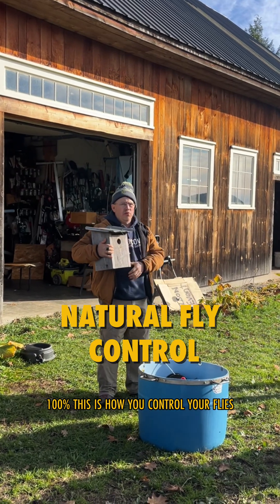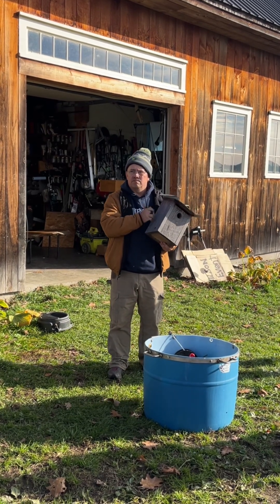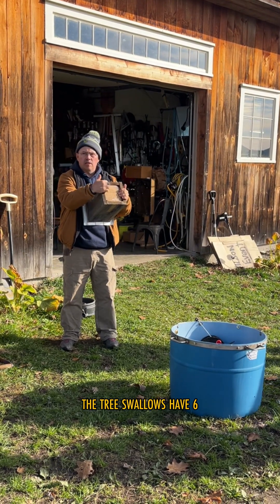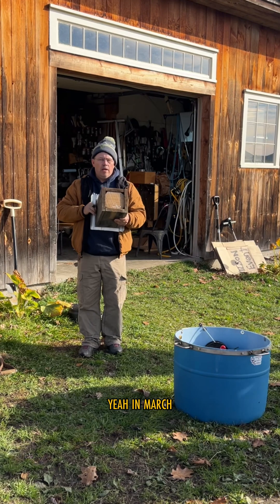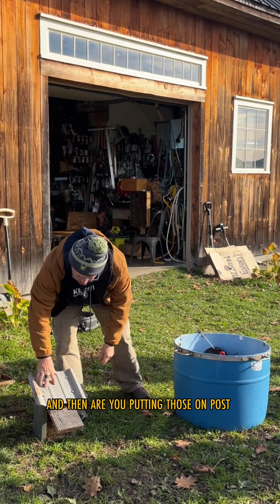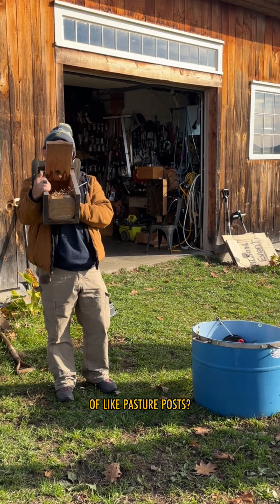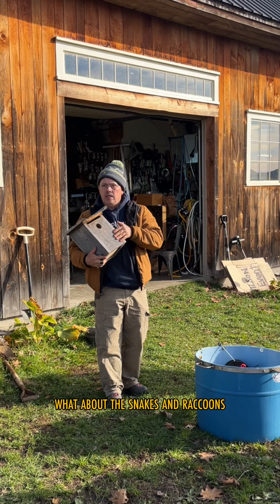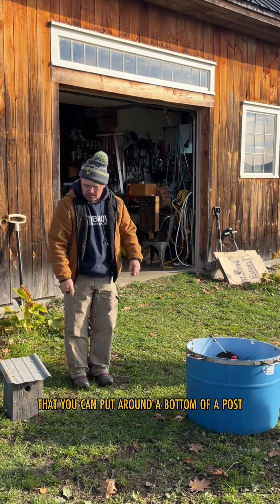Natural Fly Control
Pennsylvania grazier and
consultant Russ Wilson explains how he installs and
uses tree swallow nest boxes on electric fence posts
as a natural fly-control strategy for his cattle 🐦

A nesting pair of tree swallows can consume an
estimated 4,000–6,000 flies per day while raising
young, offering an effective ecological approach to
reducing fly pressure on the herd. Russ is a wealth of
knowledge and shares extensive resources to help
producers improve their grazing systems through his

This footage was taken at Does’ Leap Farm in Vermont
during a field day hosted by Landweb. Thank you, Russ, for
sharing your wisdom and expertise!